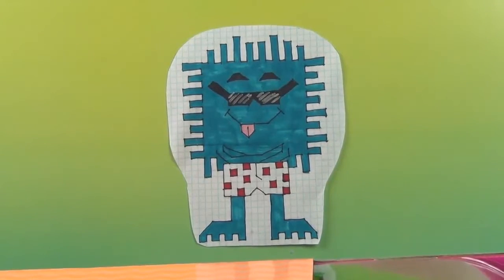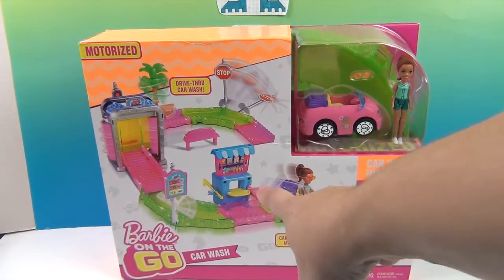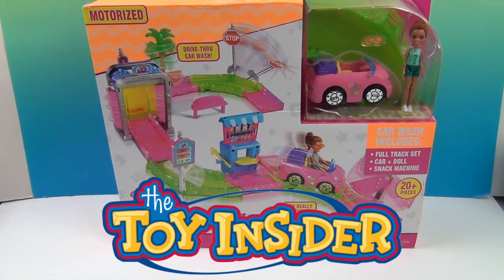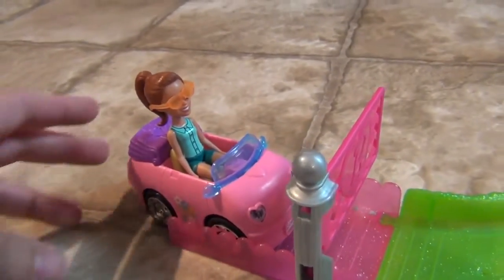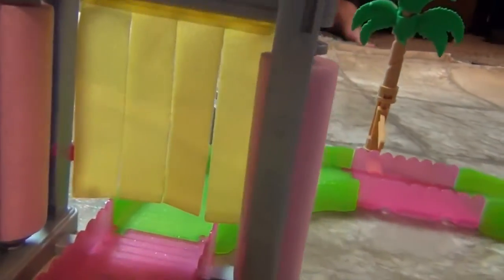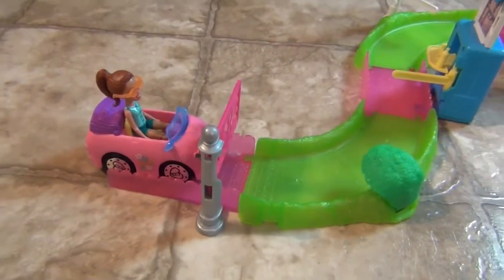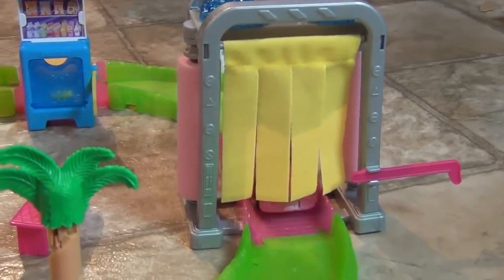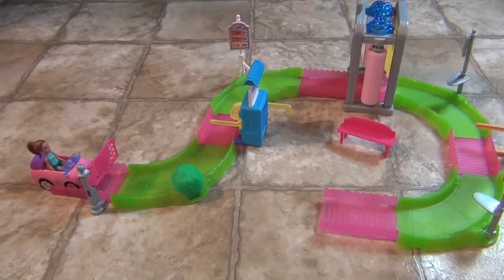Barbie on the Go Motorized Car Wash Set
Big Thank You to The Toy Insider for sending us this cool Barbie on the Go set to unbox and share with you.  This set comes with a mini Barbie figure, a motorized convertible car for Barbie to ride in and a car wash track set for her to drive through and interact.  Check it out and tell us what you think.